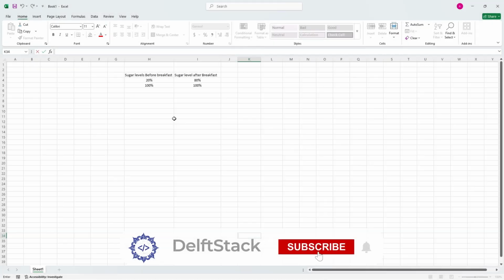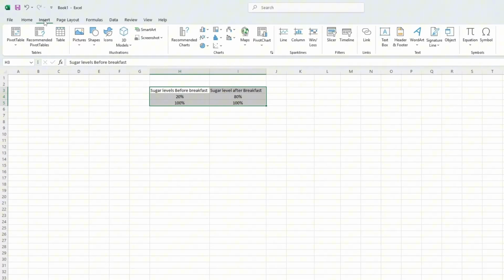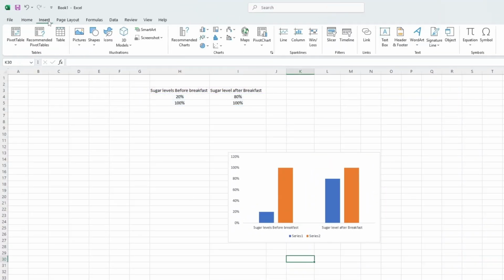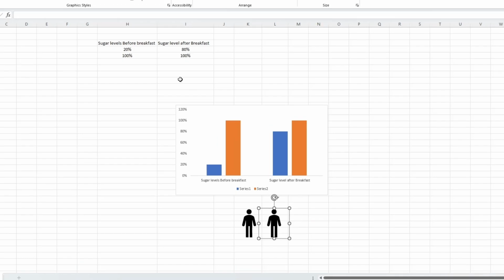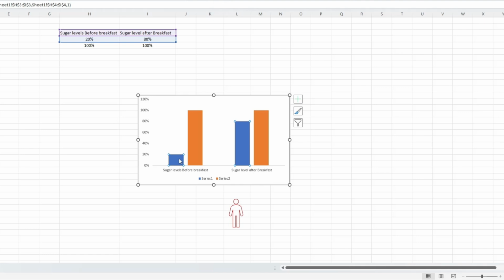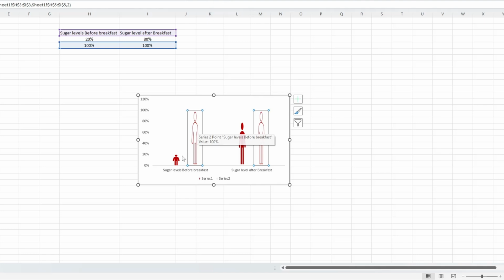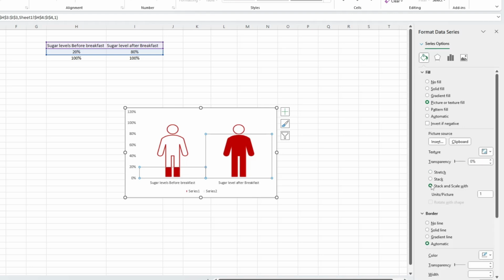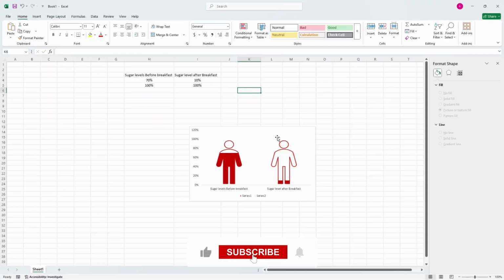How to Crreate a People Chart in Excel [TUTORIAL]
In this tutorial, you'll learn how to create a People Chart in Excel — using simple shapes and a standard column chart. This method helps you visualize data using person icons, making your reports more eye-catching and easier to understand.

📌 In This Video, You'll Learn:
* How to create a column chart using your Excel data
* Where to find and insert people-shaped icons
* How to format and prepare icons for data visualization
* Step-by-step technique to stack icons based on values
* How to make your charts dynamic and visually appealing
* A creative way to represent data without add-ins

⏱️ Timestamps:
00:00 – Introduction
00:11 – Setting up your Excel data
00:19 – Inserting a 2D Clustered Column chart
00:39 – Adding people icons from Illustrations
01:05 – Formatting icons for use in the chart
01:21 – Inserting icons into chart columns
01:49 – Adjusting series overlap and gap width
02:07 – Enabling "Stack and Scale" for icons
02:14 – Testing the dynamic chart with new data

 Whether you're preparing a report, building a dashboard, or presenting survey results, adding People Charts can make your data more relatable and easier to grasp. This technique requires no third-party tools — just your creativity and Excel!

📢 Share this with colleagues or friends who love making data look better!